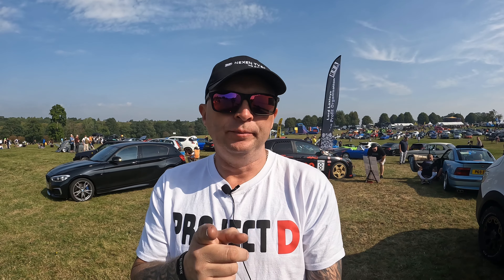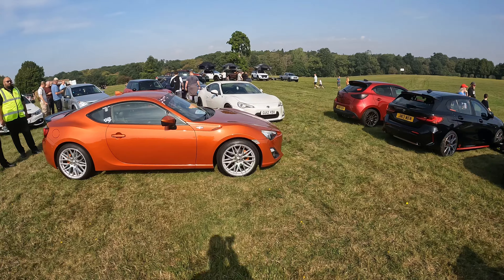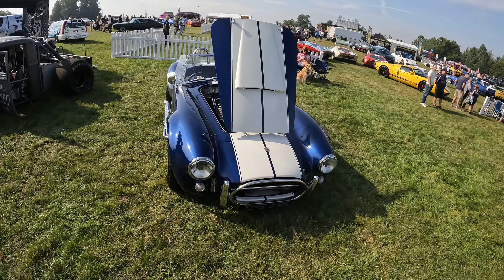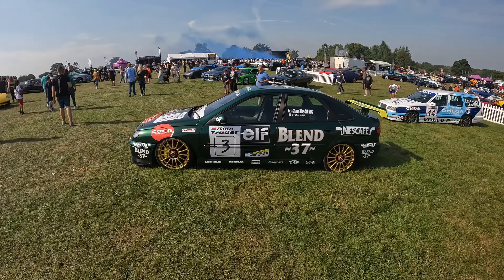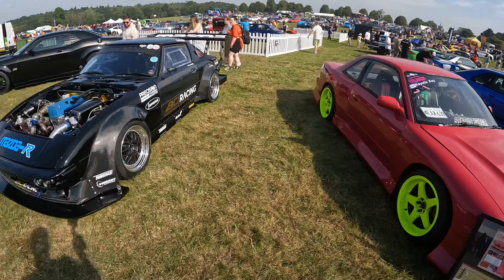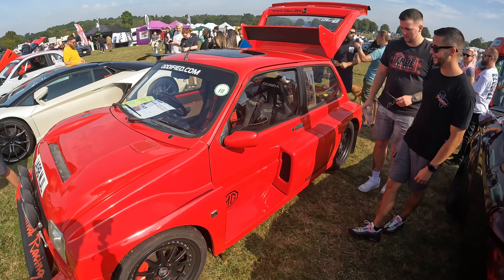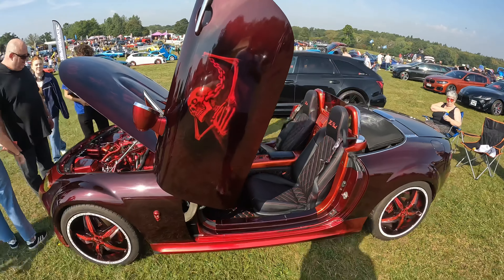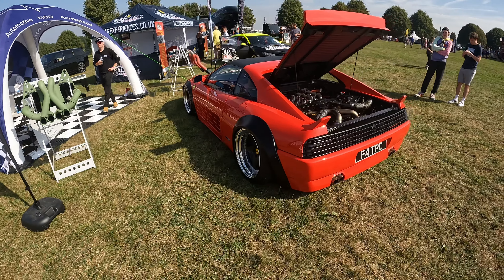PETROLHEADONISM LIVE 2023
Just one of my normal walk around vids of Petrolheadonism live 2023